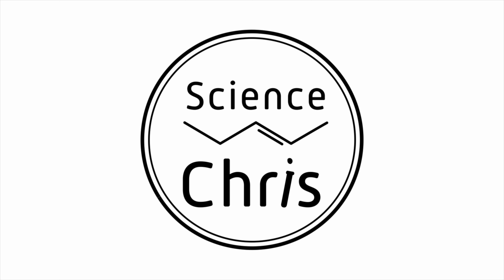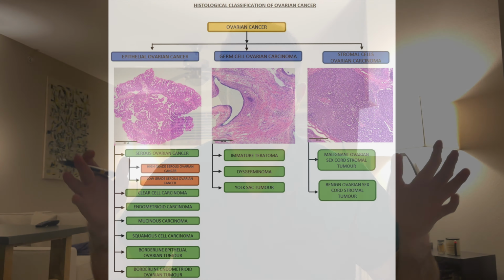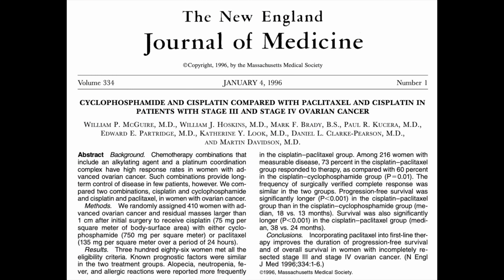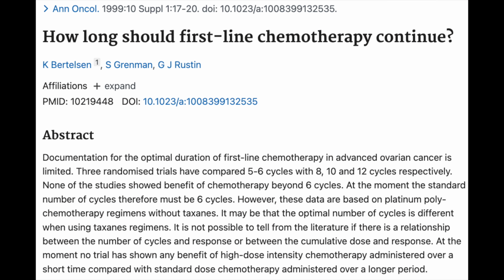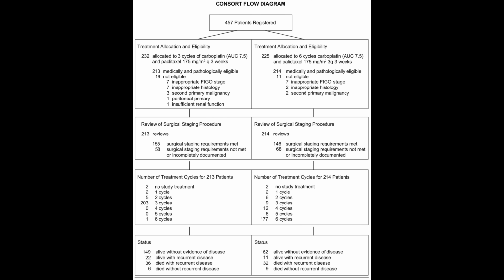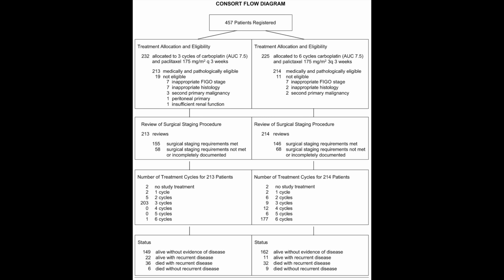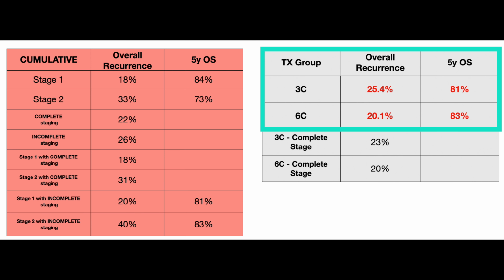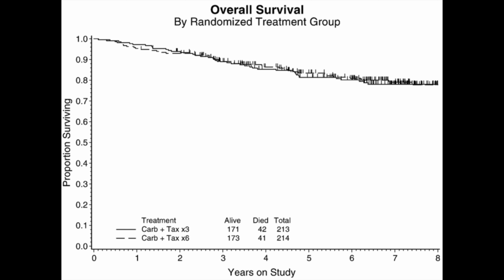Gyn Onc Landmark: GOG 157 (3 v 6C for Early Stage Epithelial Ovarian Cancer)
3 cycles vs 6 cycles of carbo/taxol for patients with early stage epithelial ovarian cancer.

This paper came out in 2006:
GOG 157: Phase III on 6C v 3C of adjuvant Carbo/Taxol for early stage EOC [2006]
Inclusion: Stage IA Grade 3, Stage IB Grade 3, IC, Stage 2, clear cell
Histo: serous, mucinous, endometrioid, mixed, undifferentiated, Brenner, clear cell, transition
Exclusion: Borderline and low malignancy potential tumors.
Staging: Total hyst, BSO, resection of all gross dz, aspiration of free peritoneal fluid, peritoneal washing, infracolic OMX, selective bL PL and pALND, peritoneal bx from 4 pelvic locations and bL paracolic area, right diaphragm cytology or bx.
Arm1: 3C Taxol 175 3h + Carbo AUC 7.5 q3w
Arm1 Staging: N=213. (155 staging requirement met / 58 not met or incomplete document)
Arm1 Completion: 3C= 203. 2C= 5. 1C= 2. No study tx= 2
Arm1 Result: 149=NED, 22=alive w recc dz. 36 died w recc dz
Arm2: 6C Taxol 175 3h + Carbo AUC 7.5 q3w
Arm2 Staging: N=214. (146 staging requirement met / 68 not met or incomplete document)
Arm2 Completion: 6C=177, 5C=6, 4C=12, 3C=9, 2C=6, 1C=2, No study tx=2
Arm2 Result: 162=NED, 11=alive w recc dz. 32 died w recc dz
RESULTS: 6C did not reduce recurrence rate when compared to 3C, but additional cycles did not increase toxicity. 77% change of dz-free at 5y with 3C (80% if 6C).
*cancer rate of those who were completely staged vs not: was roughly the same.